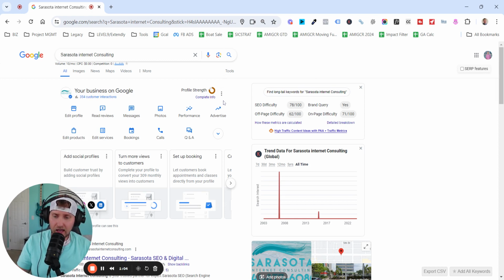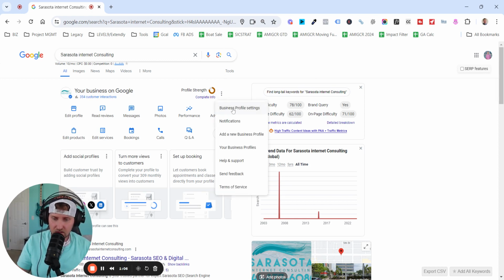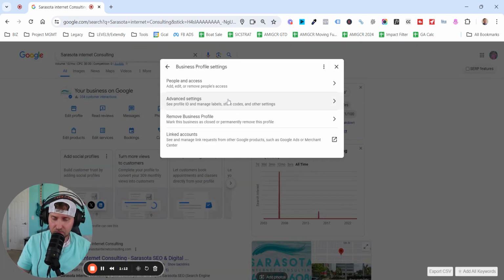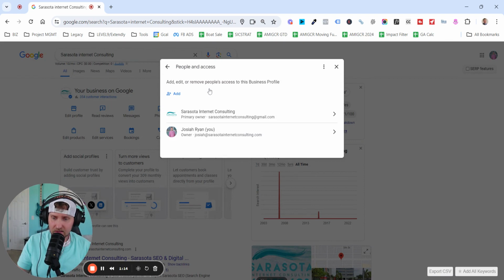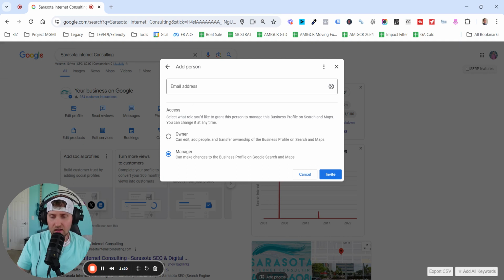2024 - How To Add A Manager Or User To Your Google Business Profile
Need help with ranking your website on Google and generating more leads and sales for you small business? We can help! Click the link below for to learn more!

How to Add a Manager or User to Your Google Business Profile (2024)

Welcome to our step-by-step guide on how to add a manager or user to your Google Business Profile in 2024. In this video, we will walk you through the entire process to ensure your team can manage your business profile efficiently.

Steps Covered in This Video:

- Log in with the account associated with your business profile.

2) Navigate to the Users Section:
-Once logged in, select the business you want to manage.
-Click on the 'Users' option in the menu on the left-hand side.

Add a New User:
-Click the 'Add users' button in the top right corner.

Assign a Role:
Choose the role you want to assign to the new user: Manager, Owner, or Site Manager. Managers can edit business information, respond to reviews, and add/remove users. Owners have full control over the business profile. Site Managers can edit most of the business information but cannot add/remove users or manage reviews.

Send the Invitation:
Click the 'Invite' button to send an invitation to the new user.

The invited user will receive an email and must accept the invitation to gain access.

Confirm the New User:
Once the user accepts the invitation, you can see their status updated in the 'Users' section.

Why It's Important:
Adding managers or users to your Google Business Profile allows for efficient management and ensures your business information is always up-to-date. This is crucial for maintaining a strong online presence and providing accurate information to your customers.

Watch our video for a detailed walkthrough and ensure your team is set up for success!